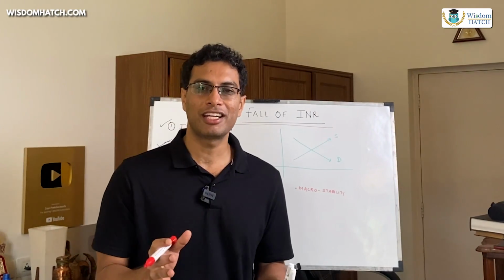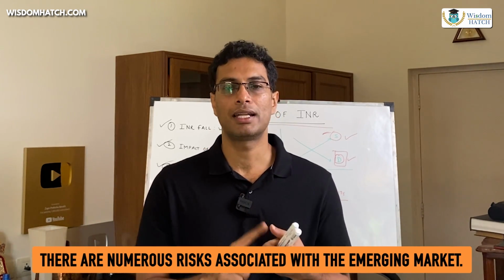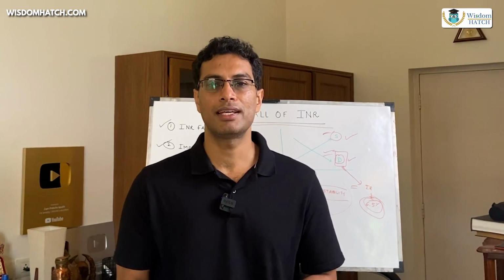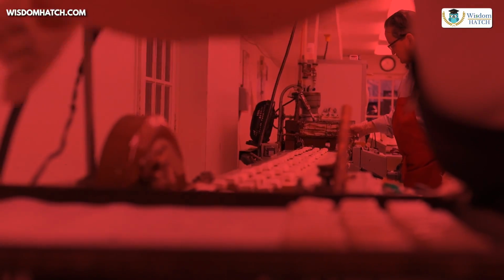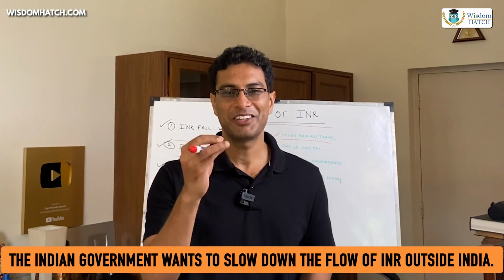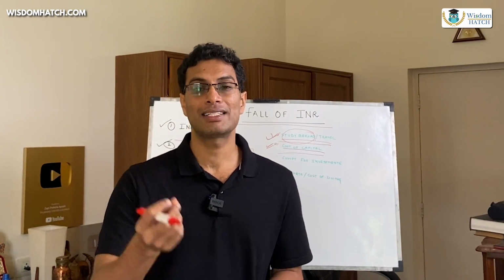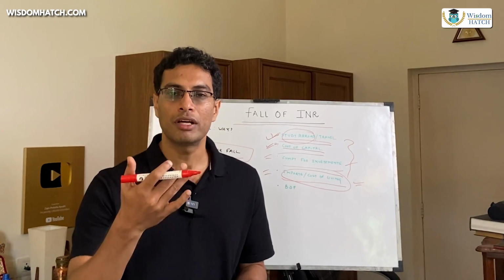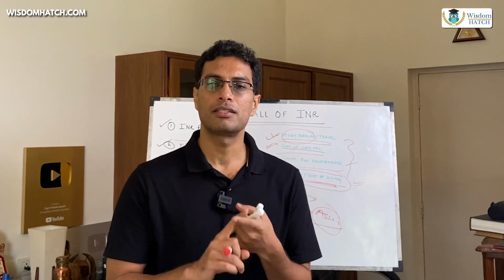Why is INR at ALL TIME LOW? And, how will this impact your future | Akshat Shrivastava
👉Special Diwali offer to build you fundamental knowledge on Stock Market investing.
👉Invest in US Stocks. Signup to get $10 funding in your account:
The Indian Rupee has been falling and it recently reached it's rock bottom [yet].

What does this mean for you and I? And what steps can you take to safeguard yourself against this fall?

Watch this video till the end to understand holistically.

P.S: NOT AN INVESTMENT ADVICE. Please do your own due diligence.